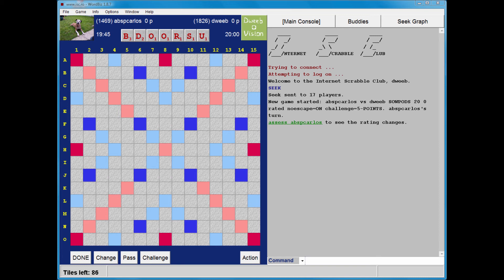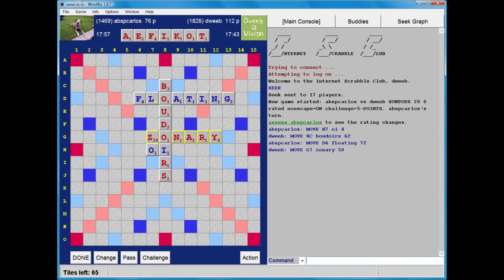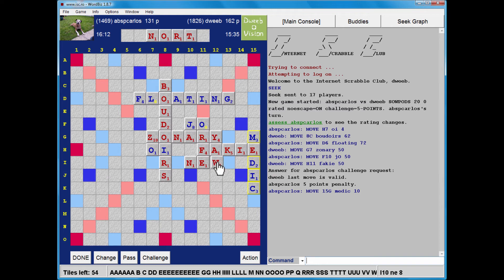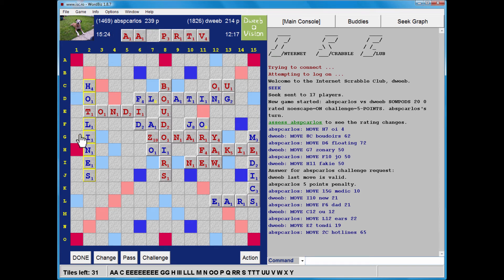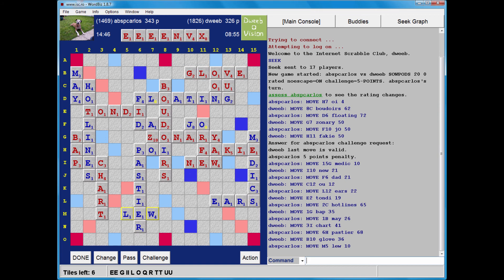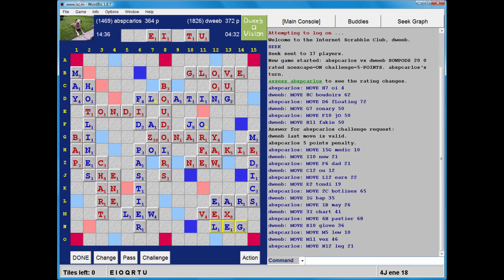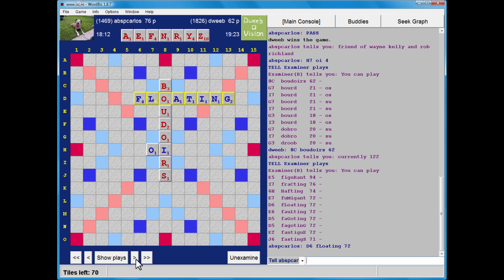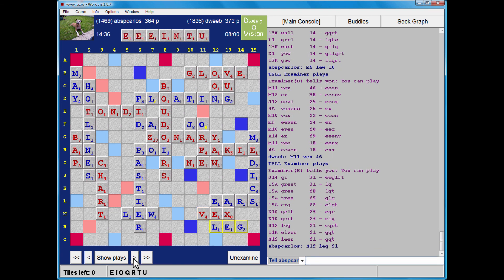Dweebovision 326 DWEEB vs abspcarlos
Scrabble with live in-game commentary from Scrabble grandmaster - match played on 14th June 2015 using CSW12 wordlist